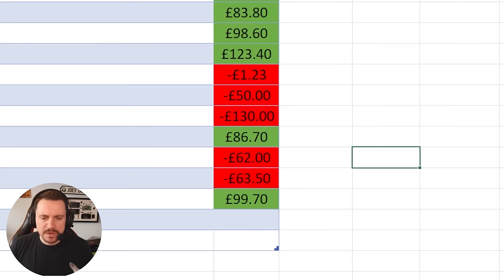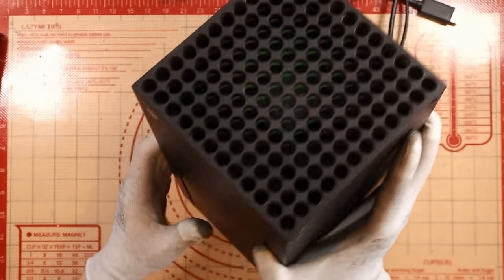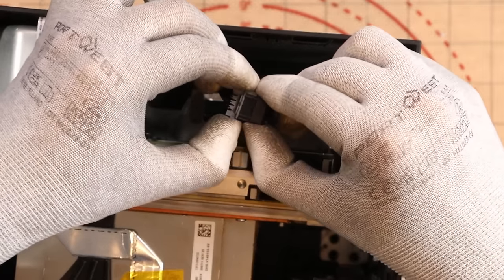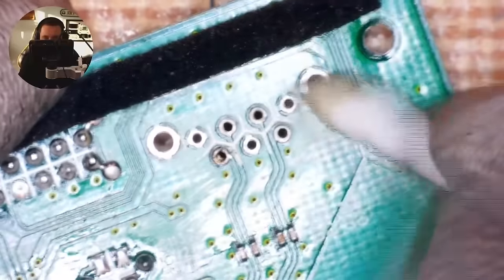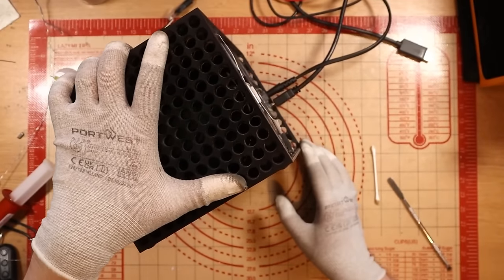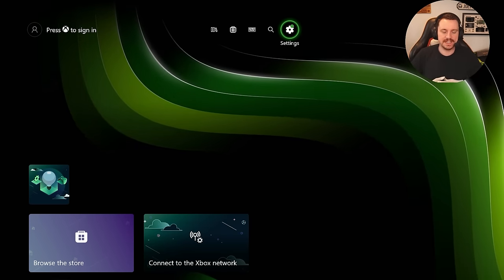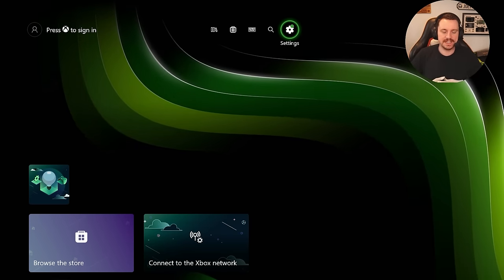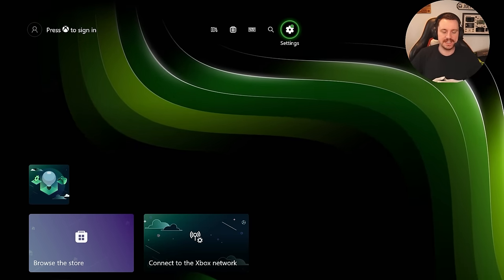Buying a Xbox Series X with a Previous Repair Attempt! S1:E62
I've never come across this specific issue with this device! Can we fix it and hopefully turn it into a profit?